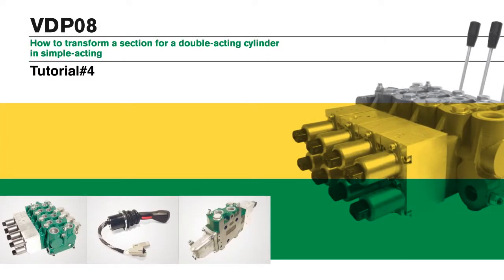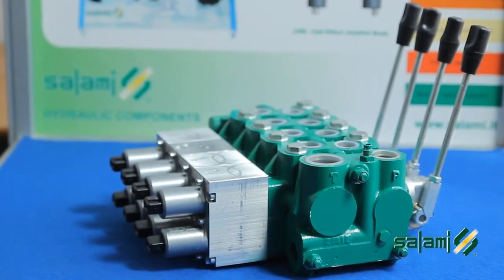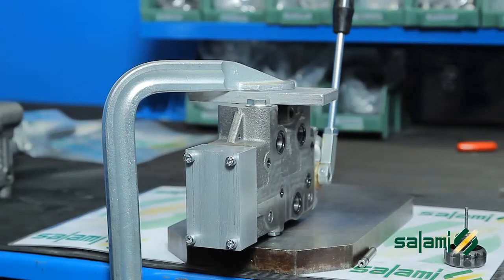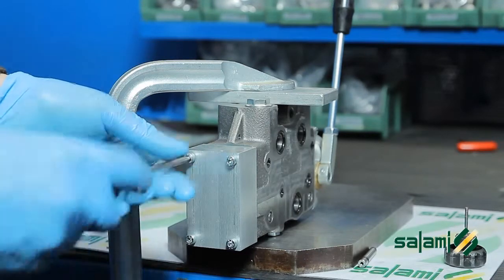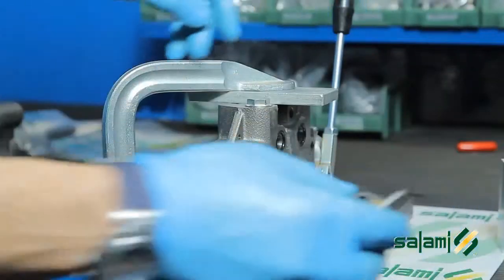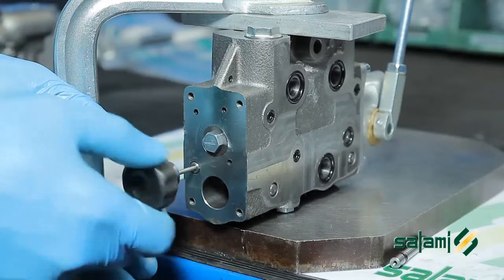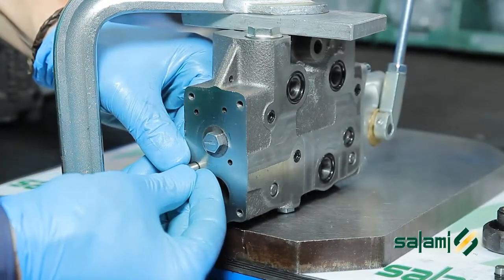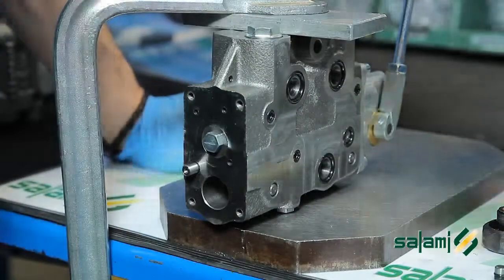Tutorial 4 - VDP08 How to transform a section for a double-acting cylinder into single-acting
Salami Spa in this tutorial will show you the ease of maintenance to transform a section for a double-acting cylinder into a section for a single- acting cylinder in a few minutes with a guaranteeed result and reliability. With thousands of field trials carried out by our best engineers Salami Spa guarantees an excellent result. Watch how Gennaro does it.